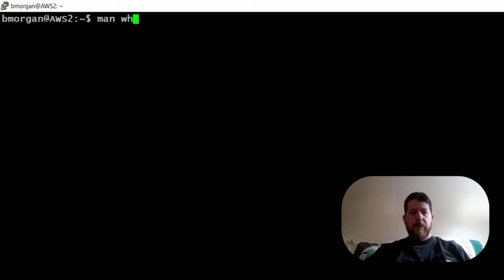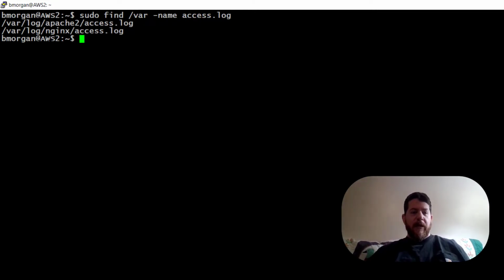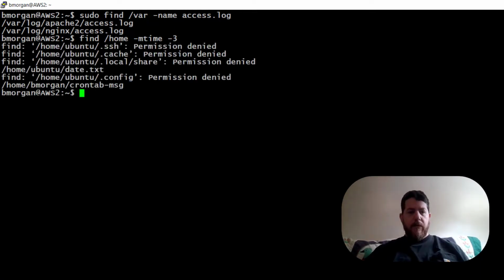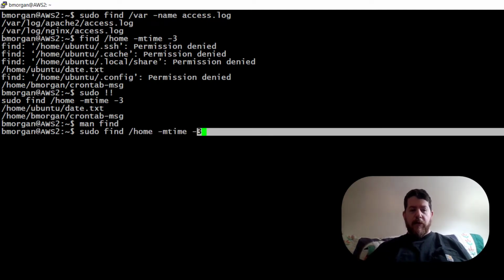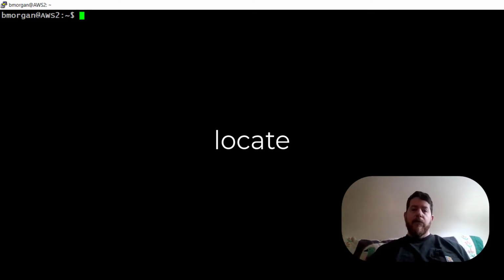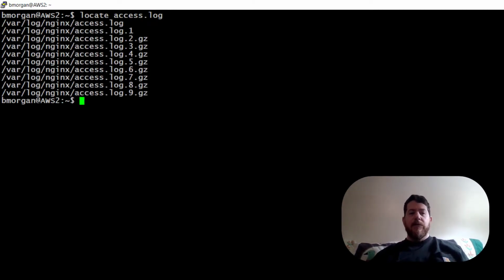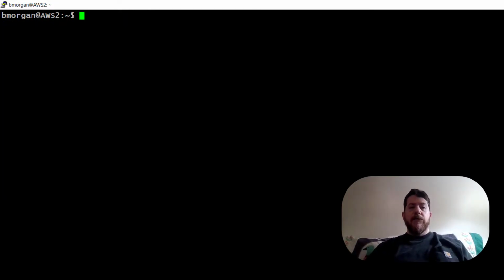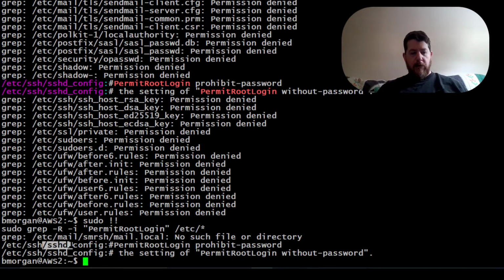Easily Find Files and Text on Your Computer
How to find files on a linux server